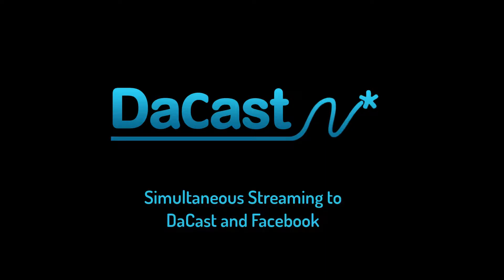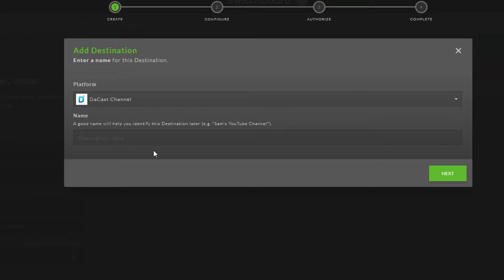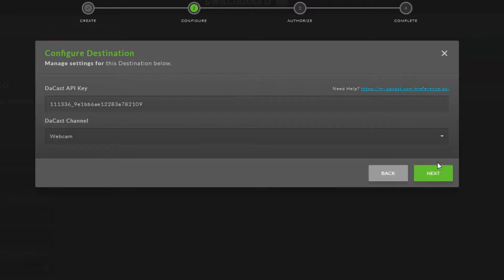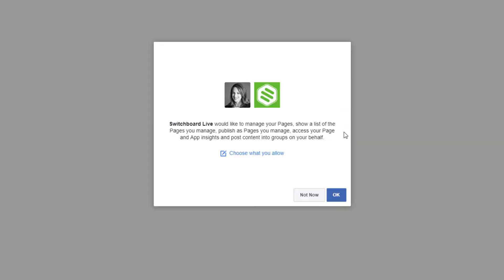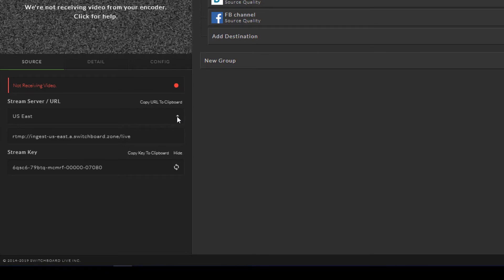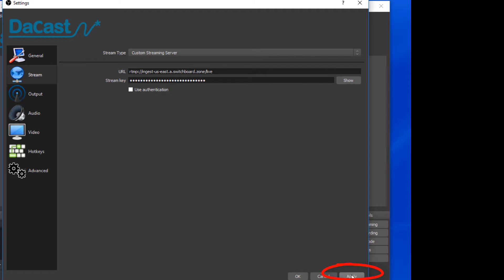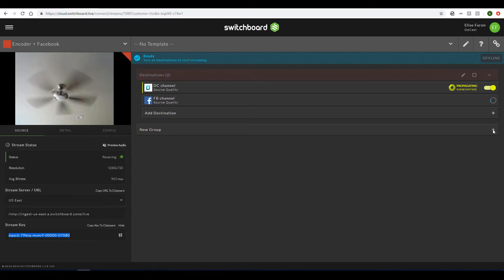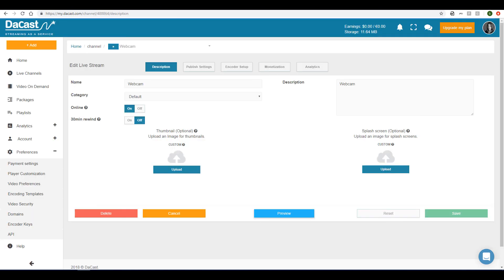How to stream to multiple platforms simultaneously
Want to expand your audience reach by streaming to multiple platforms at once? This tutorial will show you how to set up and manage simultaneous streaming from your Dacast account to popular platforms like YouTube, Facebook, and more. In this video, we’ll guide you through the necessary configurations and best practices to ensure a seamless, high-quality multi-platform broadcast.

▶️ Follow this step-by-step guide to set up your simultaneous streams effortlessly.

Ready to go live on multiple platforms? Get started with Dacast and expand your streaming capabilities today! [Link to Signup]